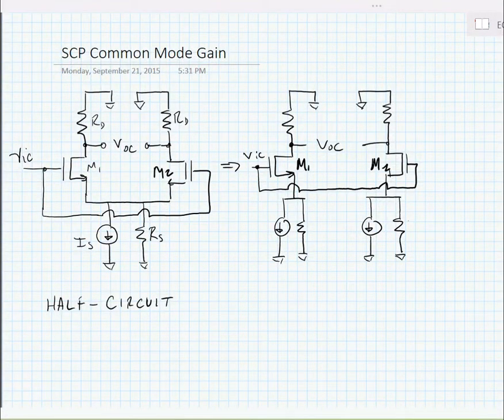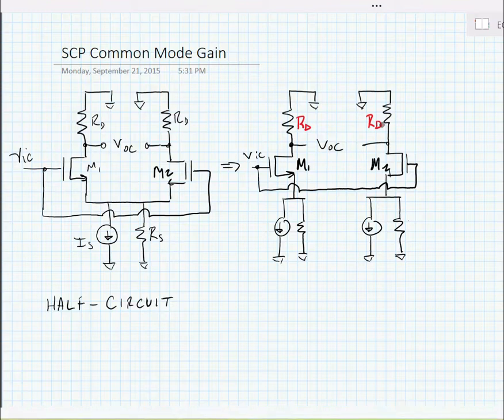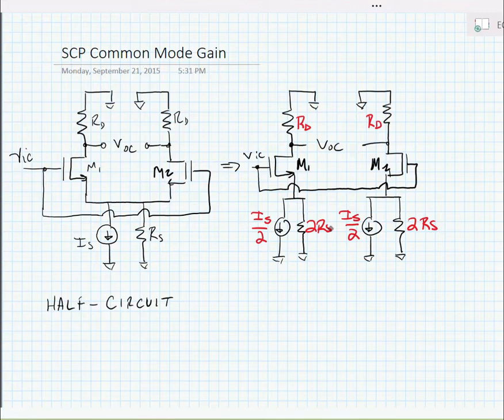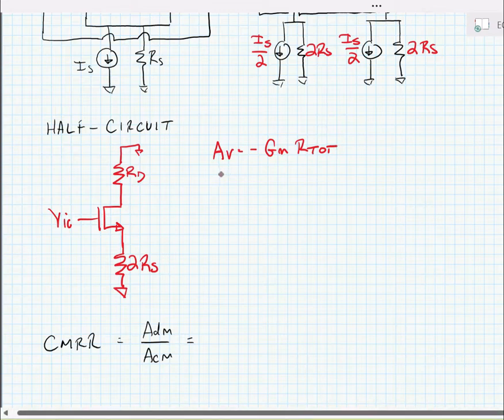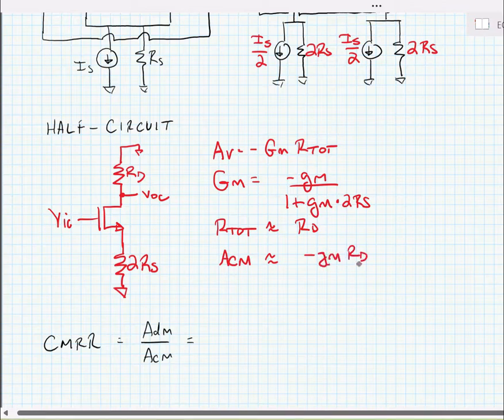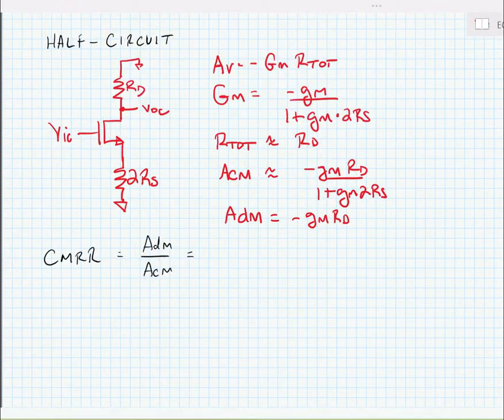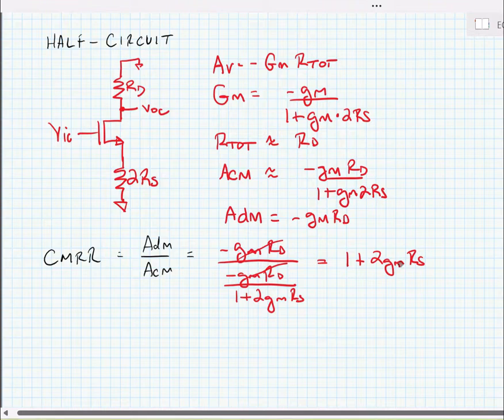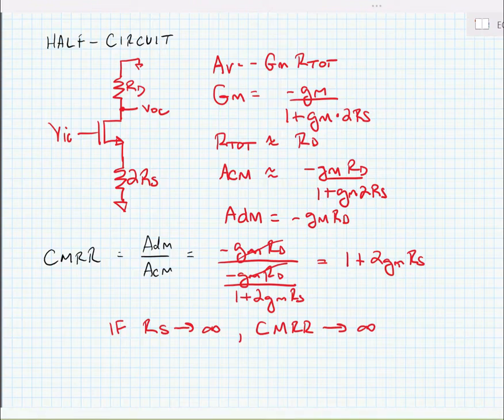ECE3204 Lecture 12C - Common-Mode Gain of Source-coupled Pairs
In this video, we learn to calculate the common-mode gain of a source-coupled pair, using half-circuit analysis. Since we have already found the differential mode gain, we can also find the common-mode rejection ratio (CMRR).